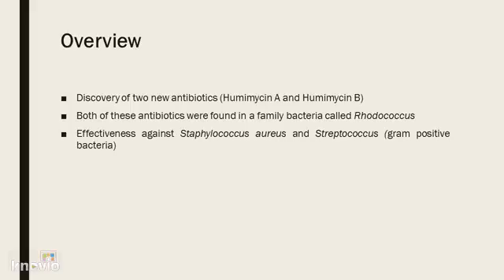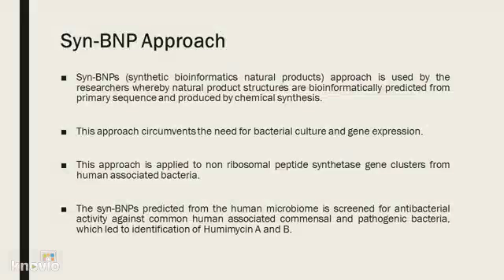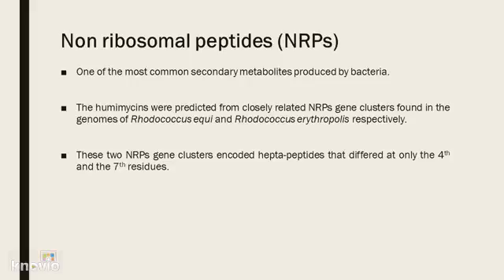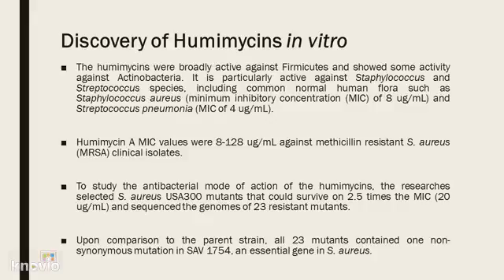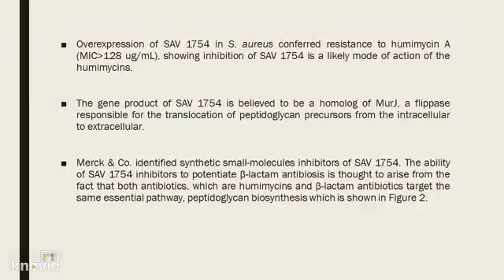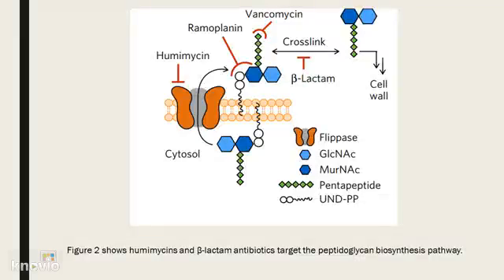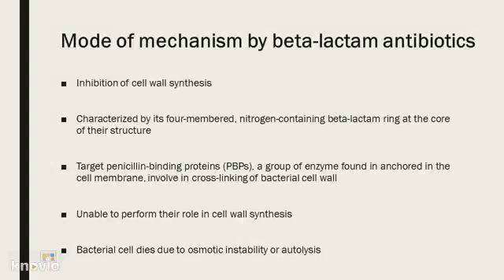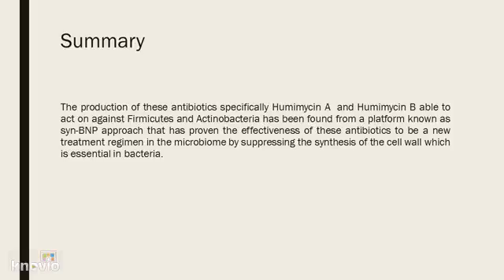New Antibiotic Discovered By Sifting Through The Microbiome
This is a Microbial Genetics Video Assignment presented by Melissa Anne and Guinevere Ng on the topic of New Antibiotic Discovered by Sifting Through The Microbiome